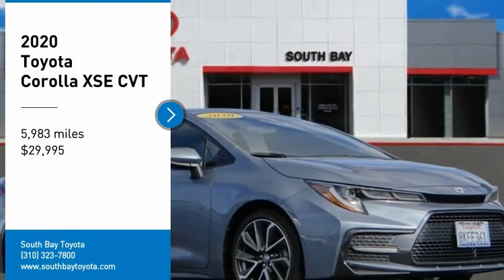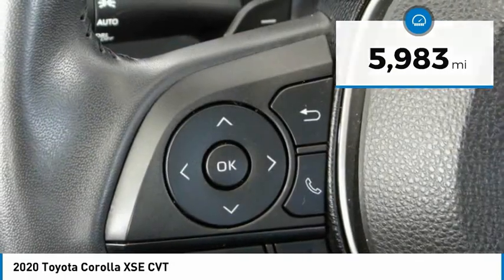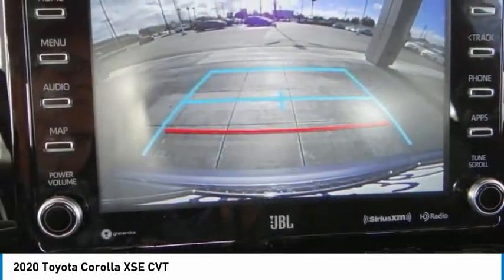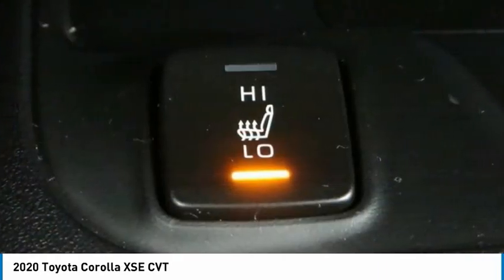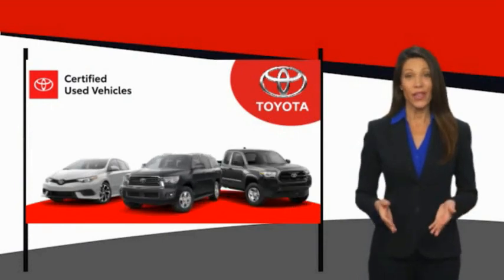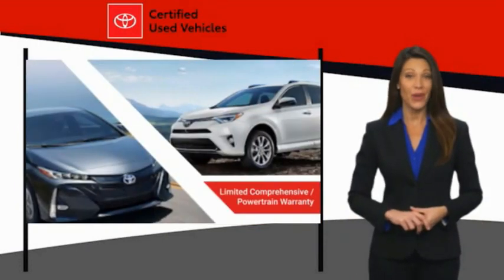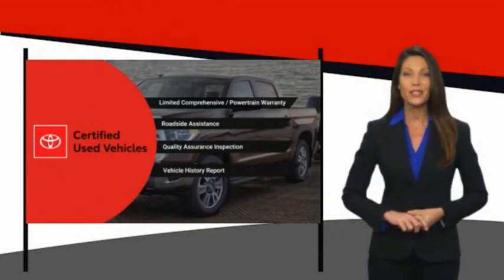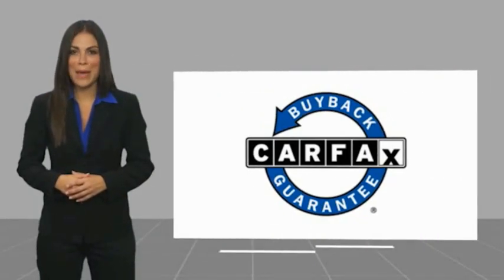2020 Toyota Corolla Gardena,Torrance,Hawthorne,Carson,Compton 256385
2020 Toyota Corolla XSE CVT

SOUTH BAY TOYOTA, PROUDLY SERVING GARDENA, TORRANCE, HAWTHORNE, CARSON, COMPTON, AND SURROUNDING CALIFORNIA LOCATIONS THIS GRAY 2020 Toyota COROLLA IS EQUIPPED WITH A Engine: 2.0L I-4 DOHC 16-Valve -inc: Dynamic force, TRANSMISSION, AND RECEIVES AN ESTIMATED 31 City/38 Hwy MPG. CONTACT SOUTH BAY TOYOTA TO SCHEDULE A TEST DRIVE AND TAKE THIS 2020 Toyota COROLLA HOME TODAY, OR VISIT OUR SHOWROOM CONVENIENTLY LOCATED AT 18416 SOUTH WESTERN AVE GARDENA CALIFORNIA 90248. Recent Arrival! Odometer is 18075 miles below market average! Priced below KBB Fair Purchase Price! CARFAX One-Owner. Clean CARFAX. This vehicle has passed a 160 point inspection by our Toyota Certified Technicians., Brake assist, Exterior Parking Camera Rear, Power moonroof, Remote keyless entry, Telescoping steering wheel. Certified. Gray 2020 Toyota Corolla XSE FWD CVT 2.0L I4 DOHC 16V 31/38 City/Highway MPG Toyota Details: * Roadside Assistance * Transferable Warranty * Limited Comprehensive Warranty: 12 Month/12,000 Mile (whichever comes first) from certified purchase date. Roadside Assistance for 7 Year / 100,000 Mile (for Toyota Certified Used Vehicles program), Limited Comprehensive Warranty: 12 Month/12,000 Mile (whichever comes first) from certified purchase date. Battery Warranty coverage for 10 years/100,000 miles (2020 Hybrid models) or 8 years/100,000 miles (Hybrid models prior to 2020) from original date of first use when sold as new. Fuel Cell Vehicle Warranty 8 years/100,000 mile (whichever comes first) on key fuel cell components. Roadside Assistance for 7 Year / 100,000 Mile (for Toyota Certified Used Hybrids program) * Vehicle History * 160 Point Inspection (for Toyota Certified Used Vehicles program), 174 Point Inspection (for Toyota Certified Used Hybrids program) * Powertrain Limited Warranty: 84 Month/100,000 Mile (whichever comes first) from TCUV purchase date * Warranty Deductible: $0 Awards: * 2020 KBB.com 10 Coolest New Cars Under $20,000 It's Time to SAVE at South Bay! Call today!